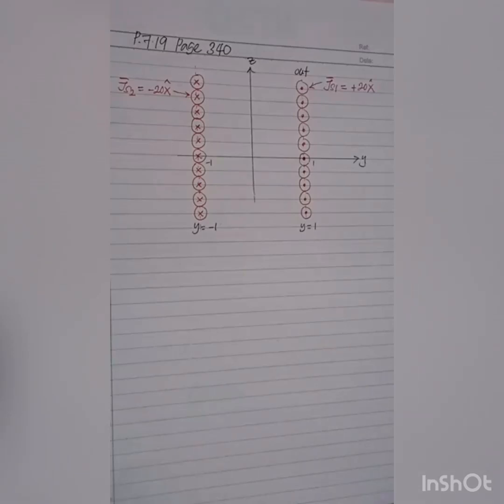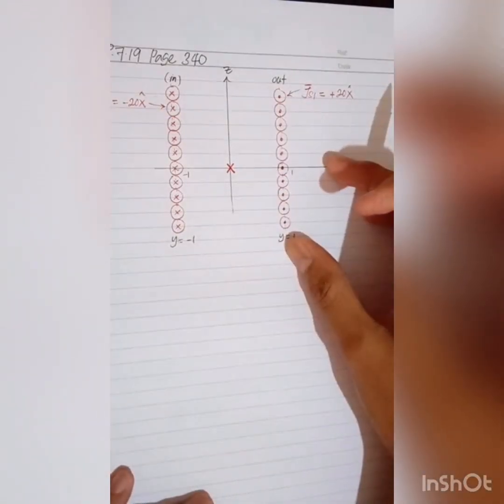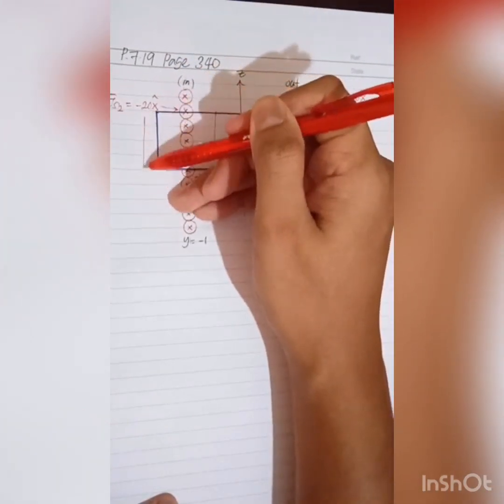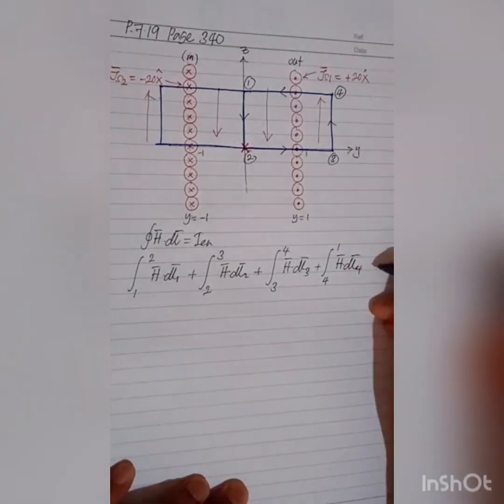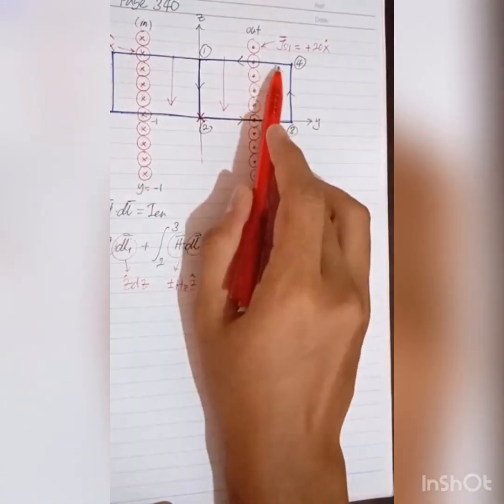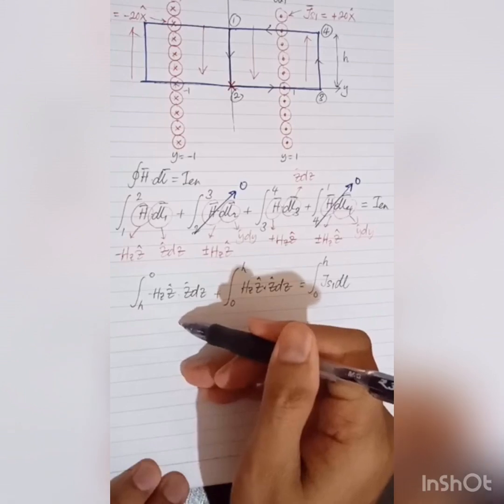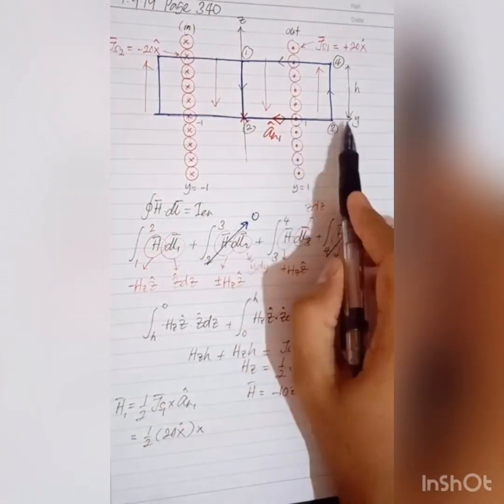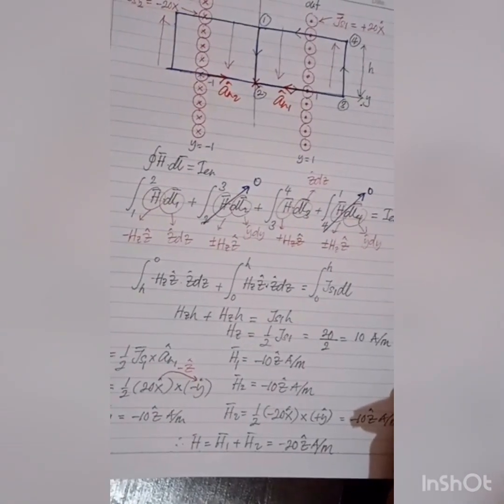Ampere Circuital Law - Surface Current Density P7.19 Pg. 340